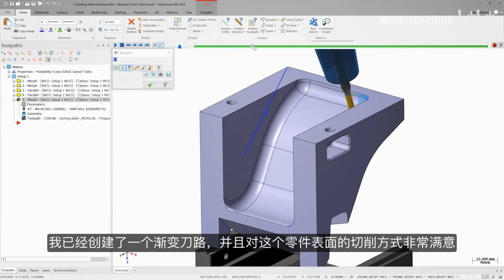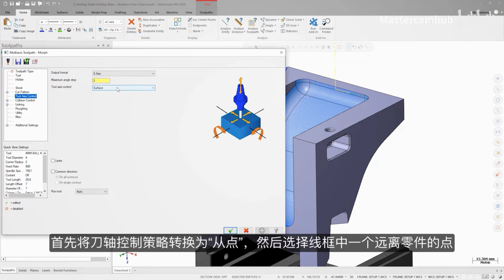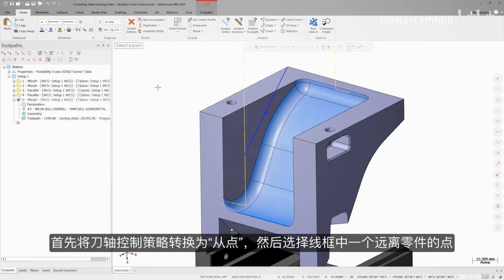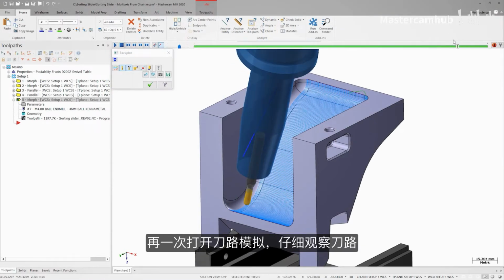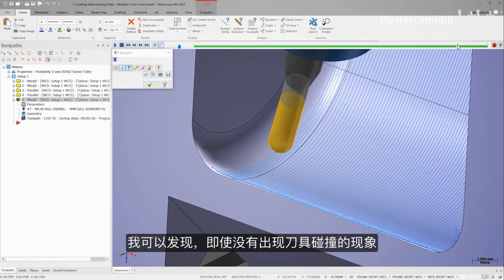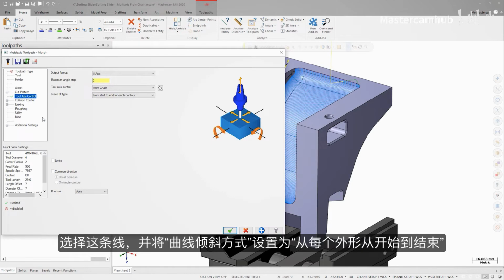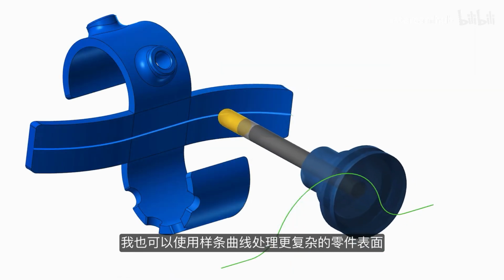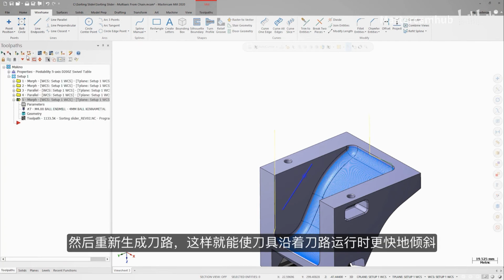Mastercam 五轴刀轴控制技巧 Sorting Slider 5 TAC From Chain